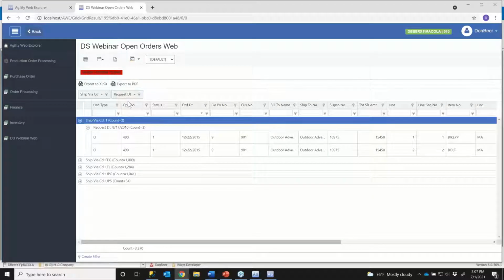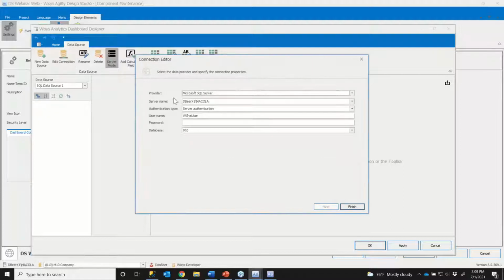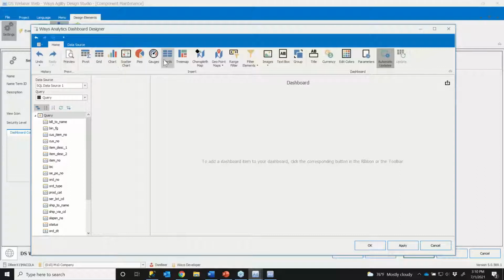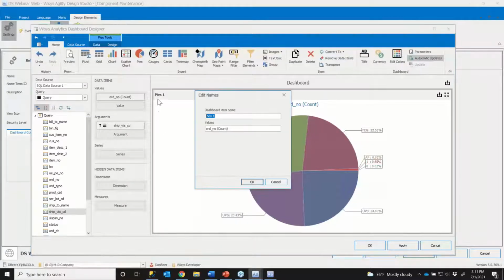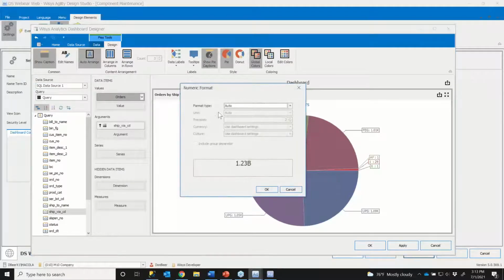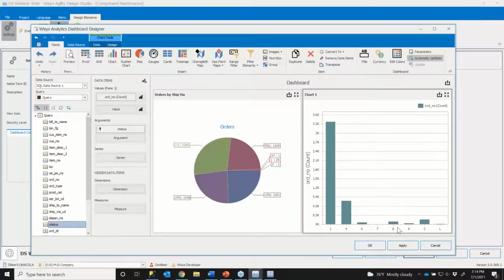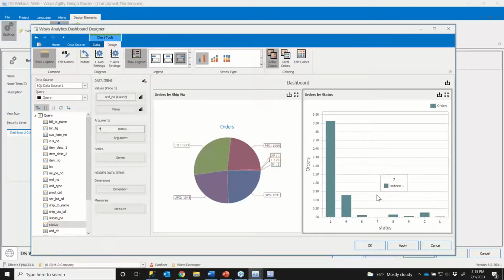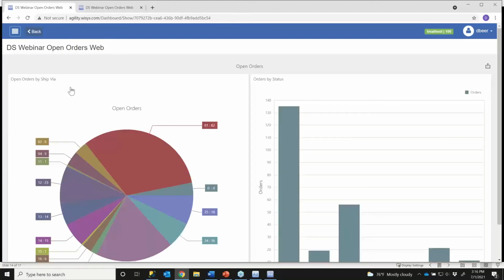How to Build a WiSys Agility Web Explorer Analytic Dashboard for a Browser